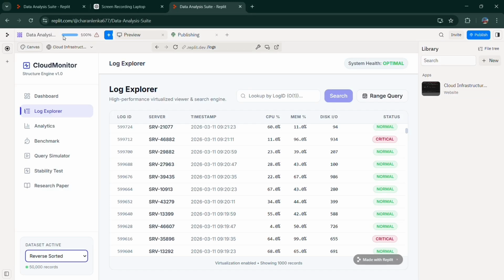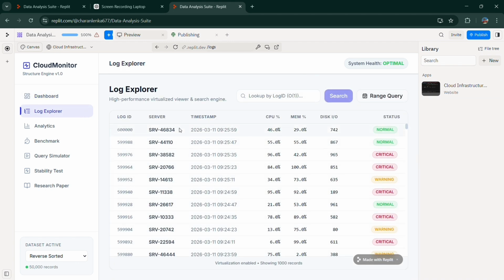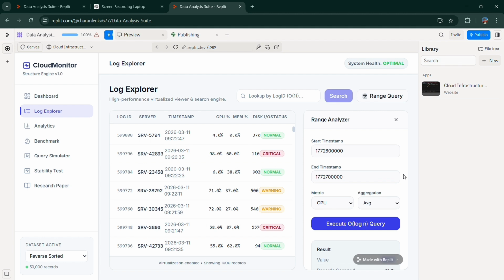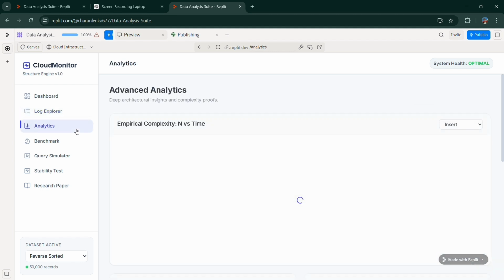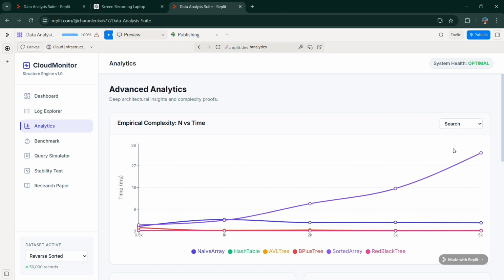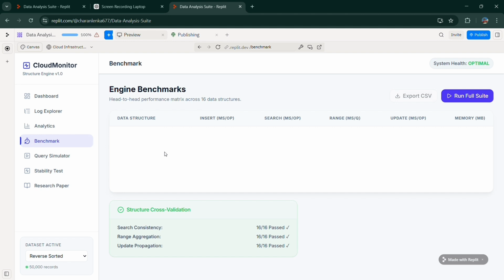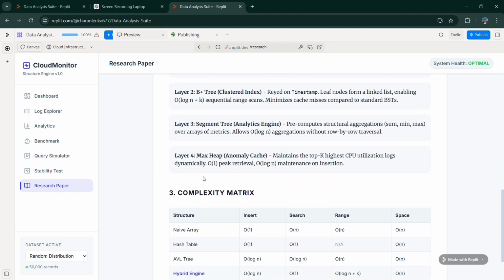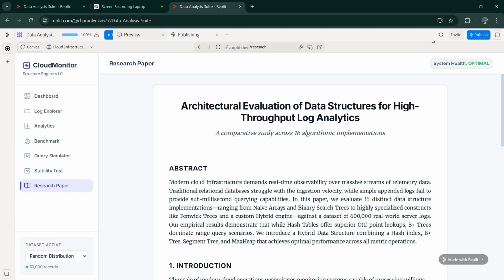Advanced data structures| Real time cloud infrastructure monitoring and log analytics system project